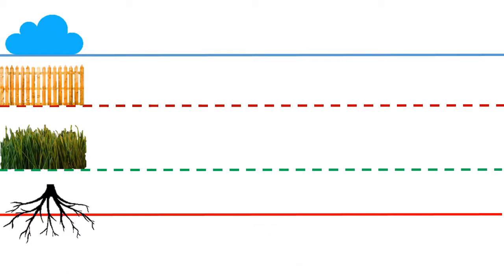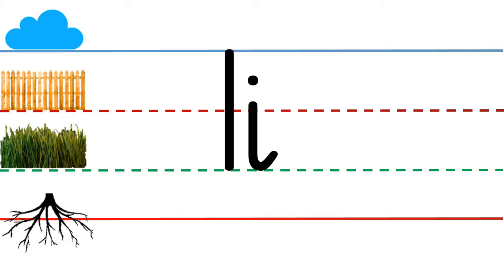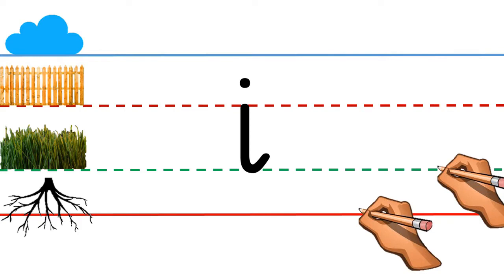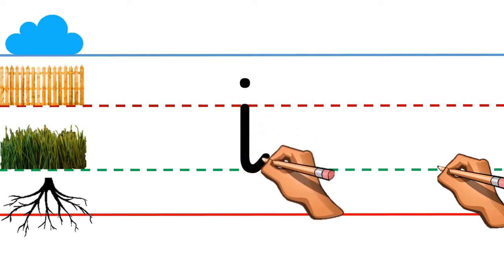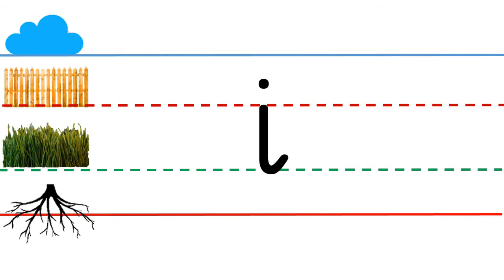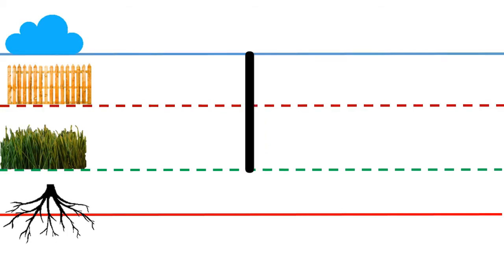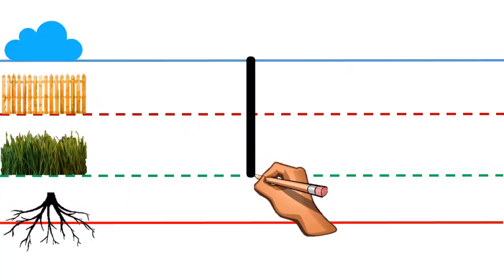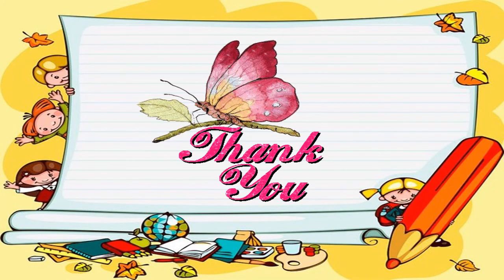Formation of the letter "Ii" Writing for Preschoolers | Letter Formation For Beginners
Writing is always a tricky topic for preschoolers. It can be difficult, tedious and frustrating to understand the letter formations.
Learn to read and write the  letter Ii with this fun and engaging letter formation video.
letter writingIi